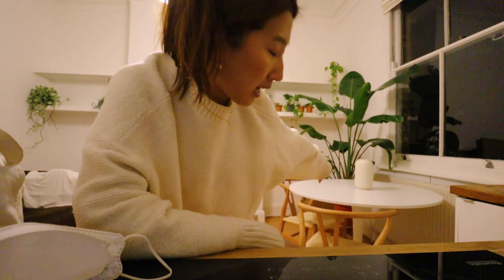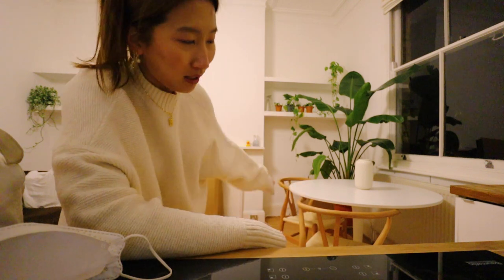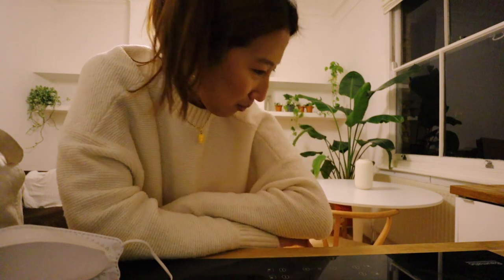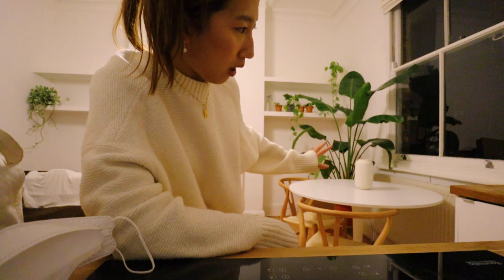moving vlog pt 2 📦, moving in, new furniture, skating @ the national history museum | london diaries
Officially moving into my new flat!

*my favs on amazon

*iPhone 15 Pro Max
*Canon M50 with kit lens
*For wide-angle vlogging
*Home tripod
*Phone Tripod
*On the go tripod

Daystar - 우주에 널 닮은 별이 있다면 그건 가장 고은 별일 거야

00:00 intro
00:15 last-minute packing
01:48 moving in
04:03 skating at the national history museum
05:07 fb marketing place finds
05:42 back to work
06:21 a lil update